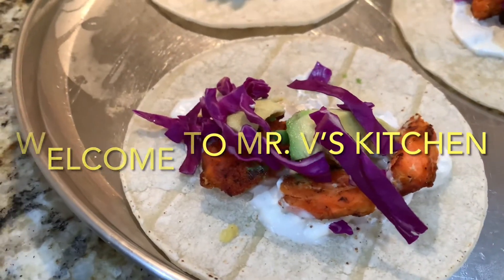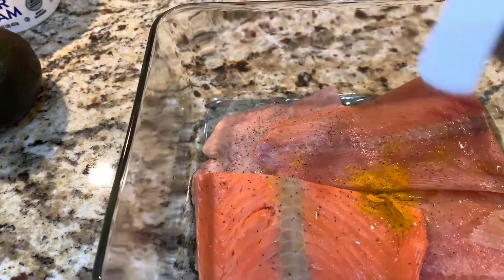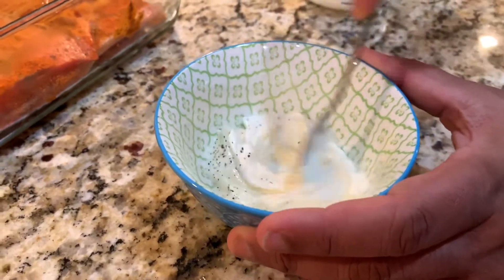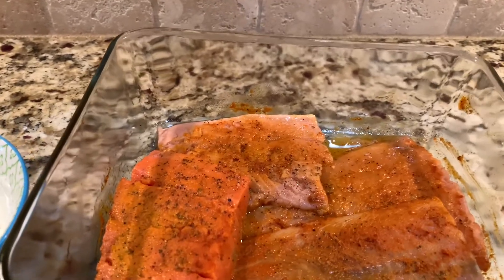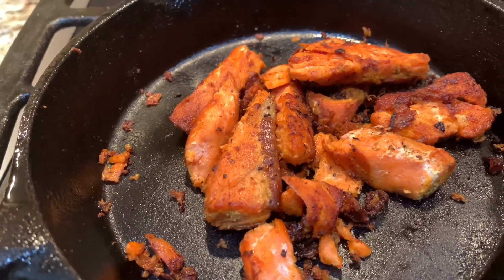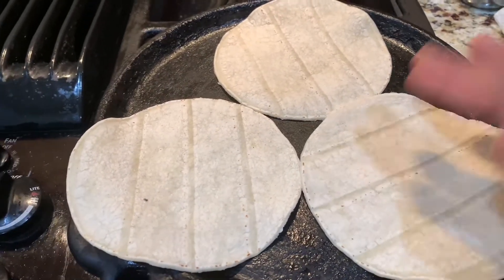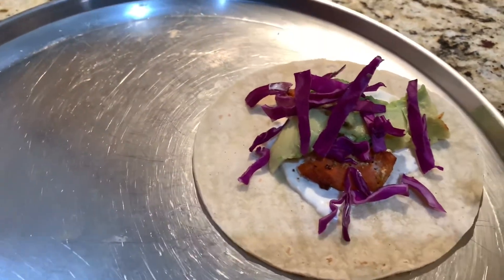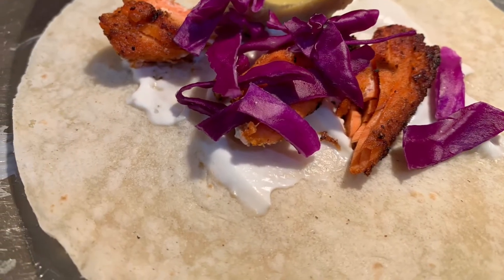HOMEMADE Fish Tacos W/ Secret Sauce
In this video, we show you how to make the best, juicy fish tacos!
Try it out and let us know your rating :)

See you Next Wed
INGREDIENTS:
Salmon
Mayonnaise
Sour Cream
Purple Cabbage
Corn Tortillas
Avocado
Lemon Drops
Salt
Pepper
Chili Powder.
Artists: Driftmob Orchestra
All credit for music goes to them.